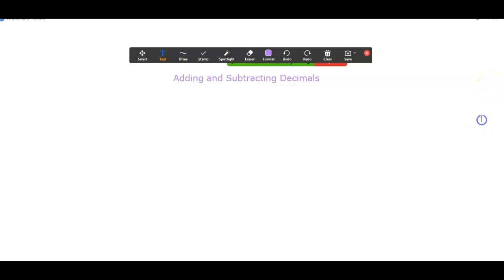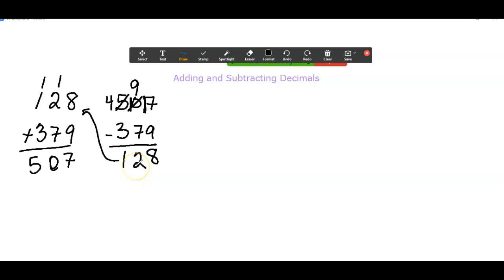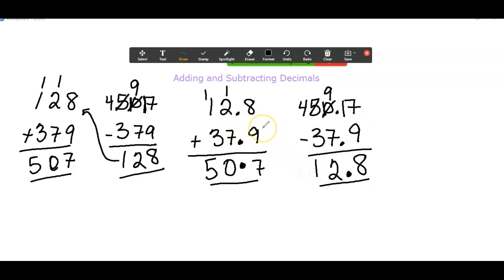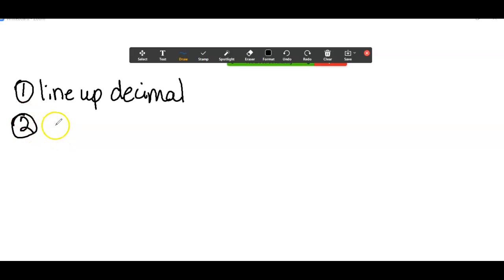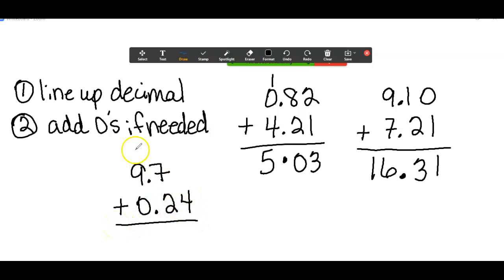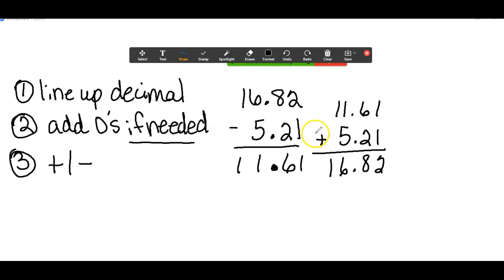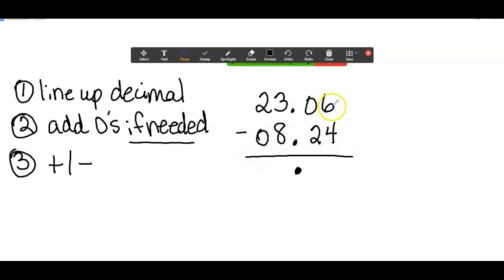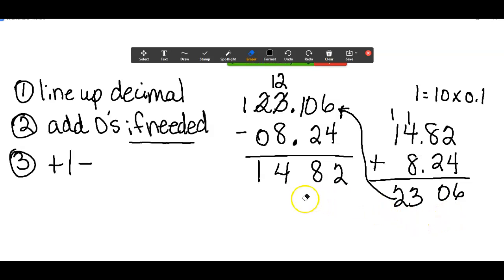Adding and Subtracting Decimals